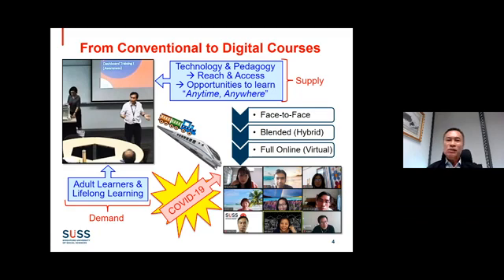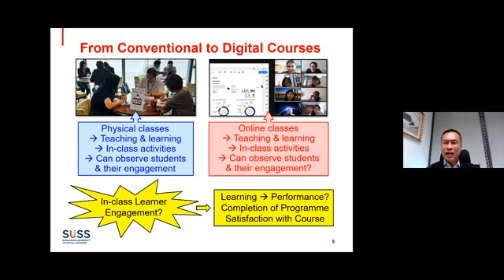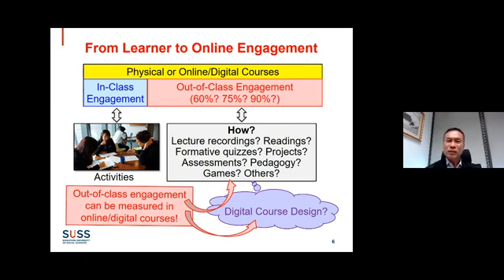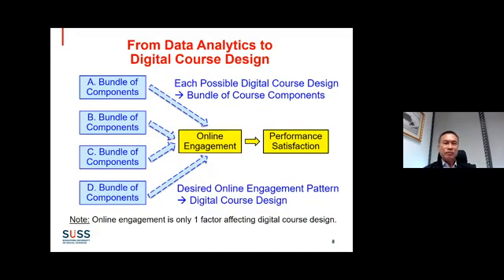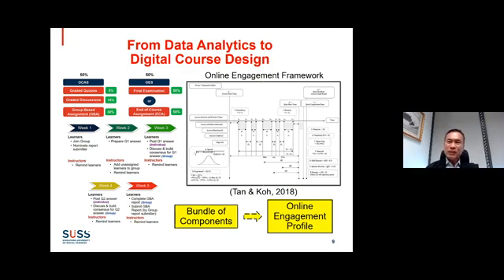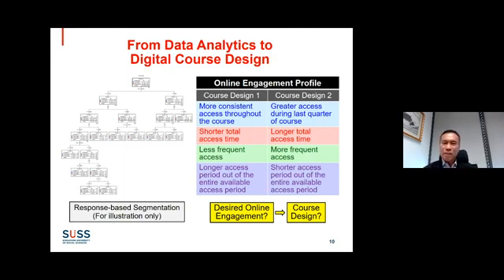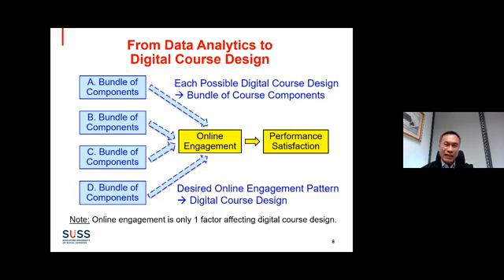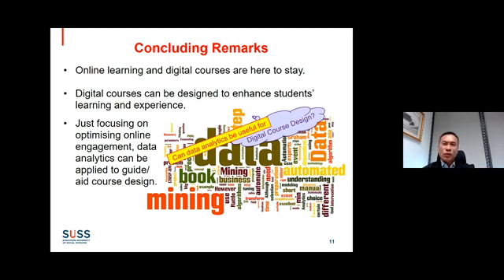01062021- Applying Data Analytics in Digital Course Design